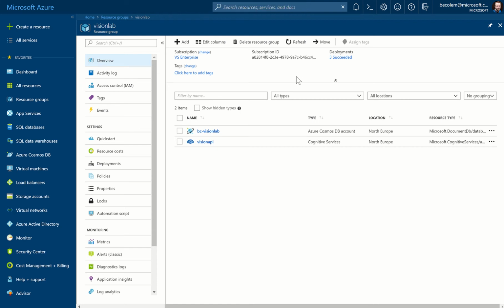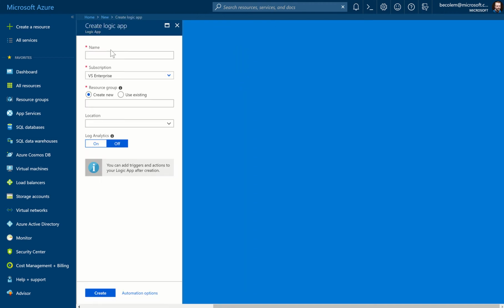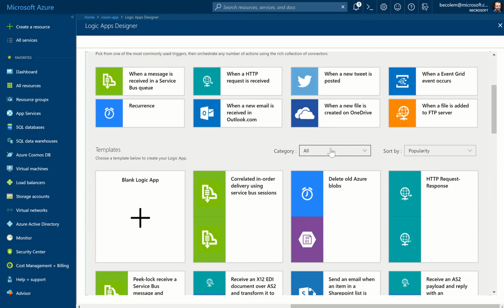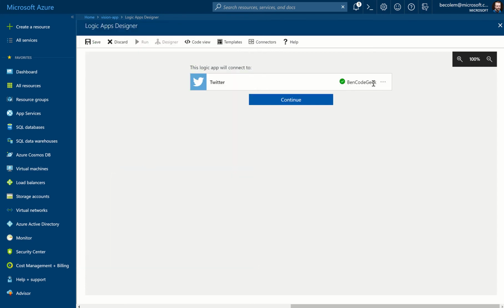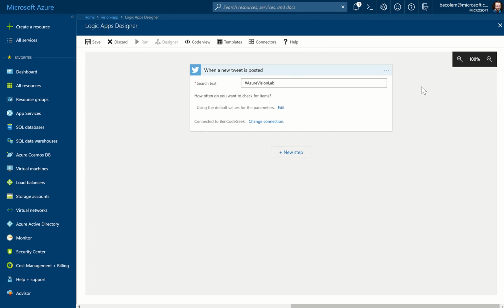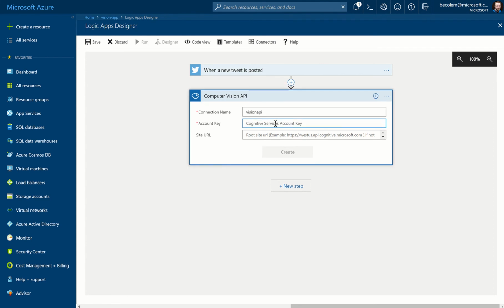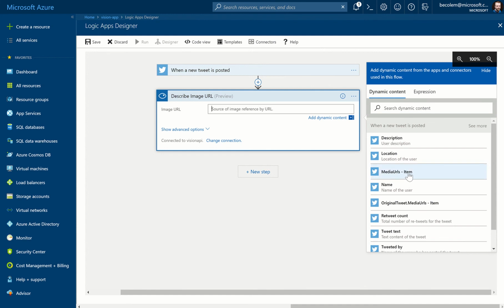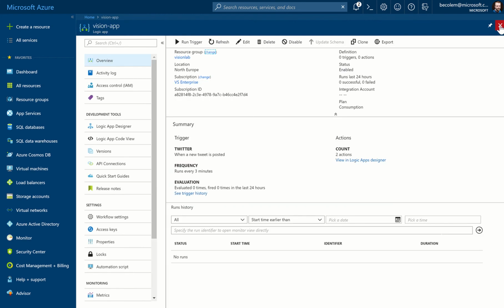Lab Part 4: Create Logic App